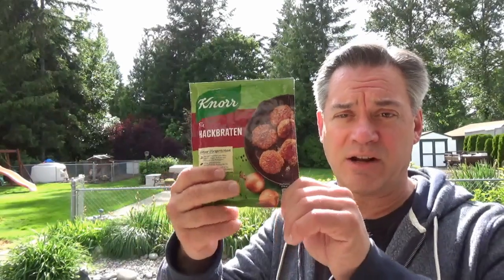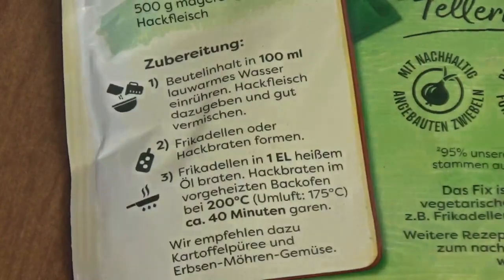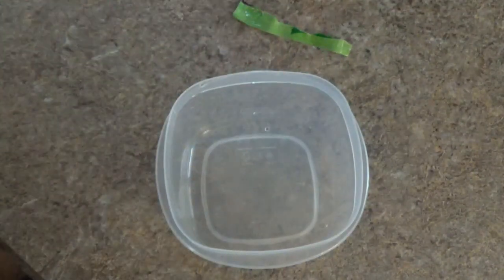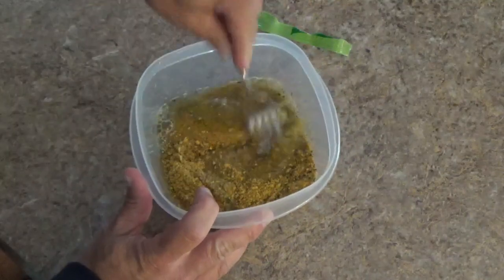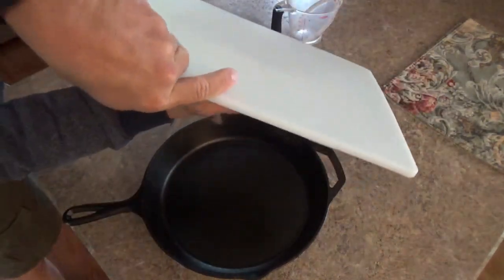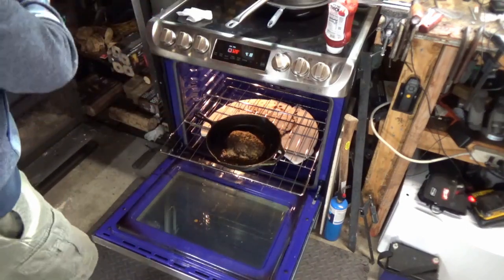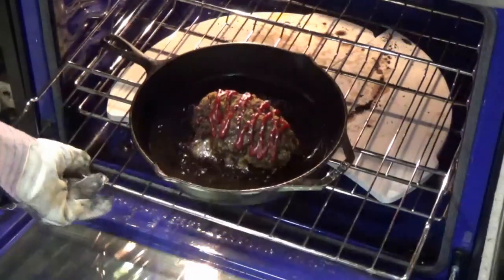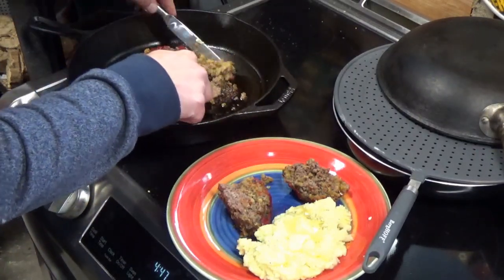Cast Iron Wednesday: Hackbraten!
This video is me doing stuff at Morning Wood.  Never attempt anything you see here without the direct supervision of Your Old Pal Fernbark.   It is for entertainment only.  It is  not an instructional video.  In fact, you should probably not do anything you see me doing in this video, except breath.